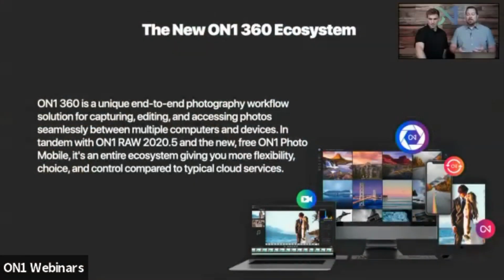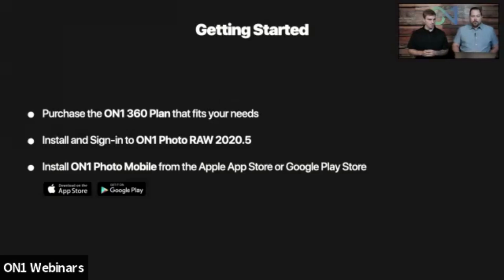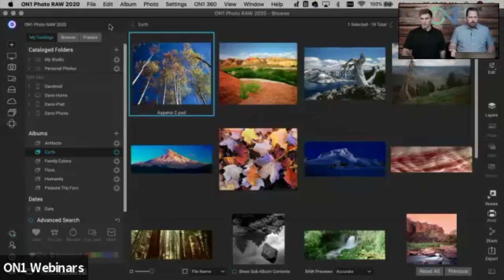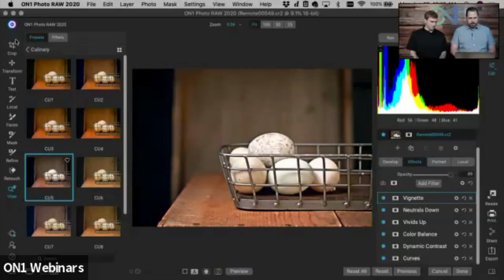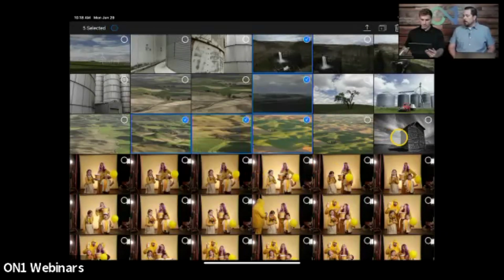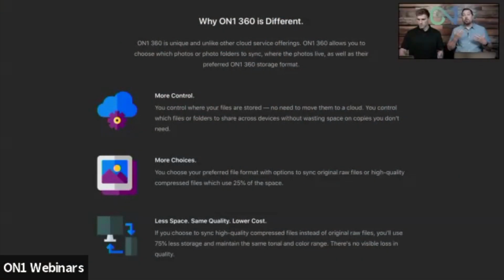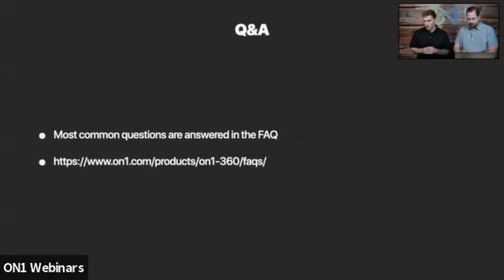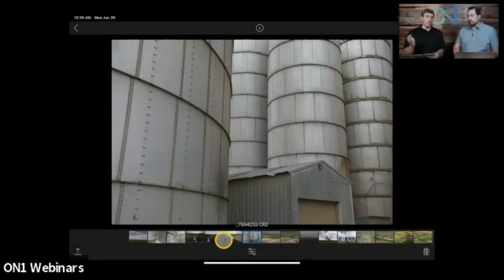ON1 360 Live Event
Join Dan Harlacher and Dylan Kotecki as they give you one of the first looks at ON1 360.